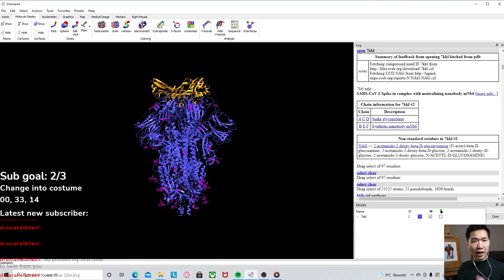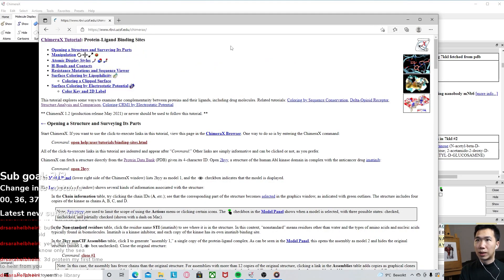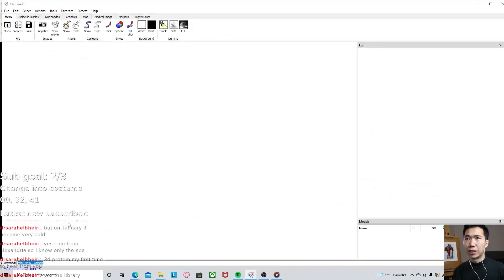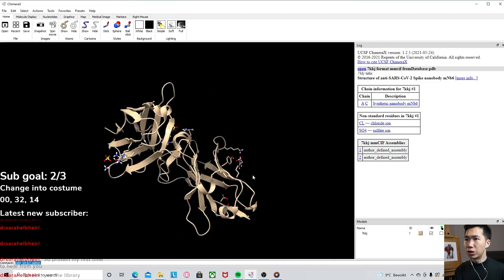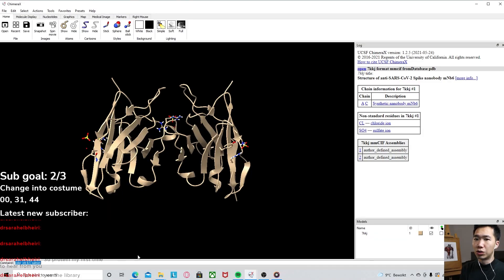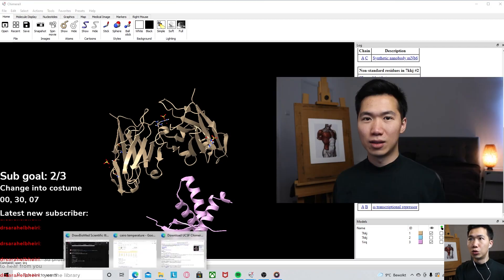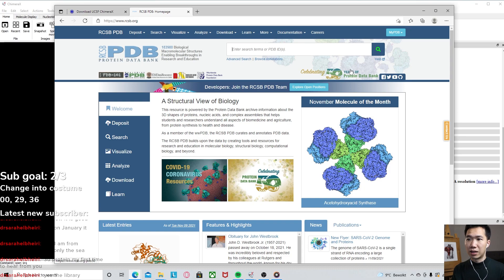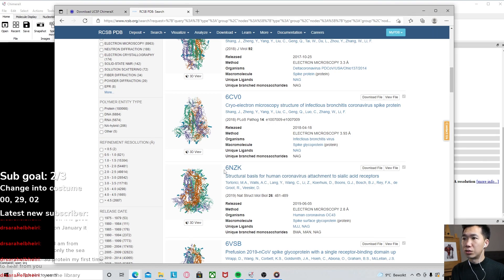ChimeraX Tutorial | Opening New File | 3D Protein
This video demostrates how to open 3D protein models in UCSF ChimeraX.

RSC CICAG Open Source Tools for Chemistry Workshops:- ChimeraX